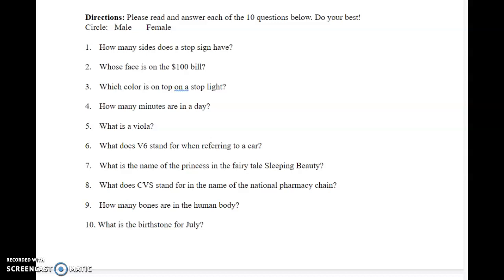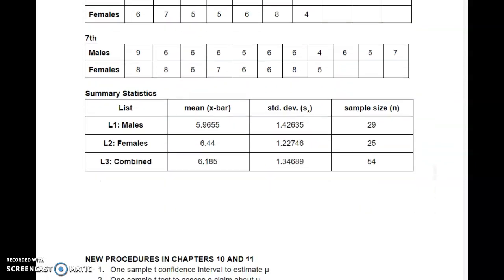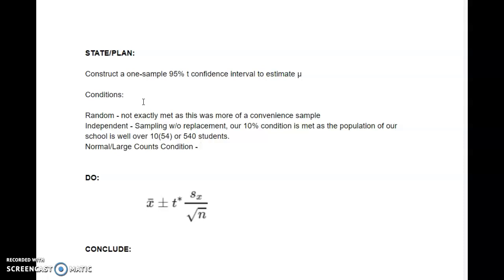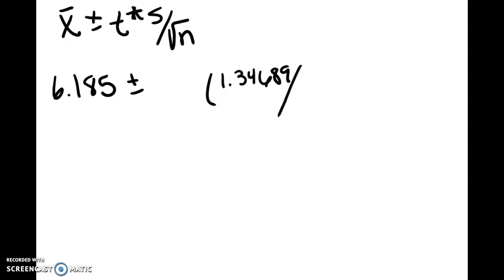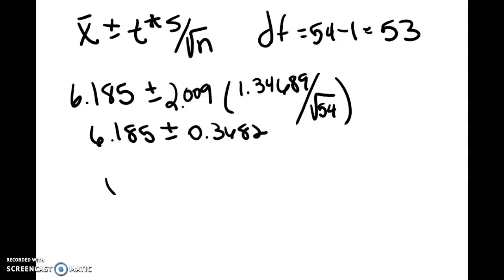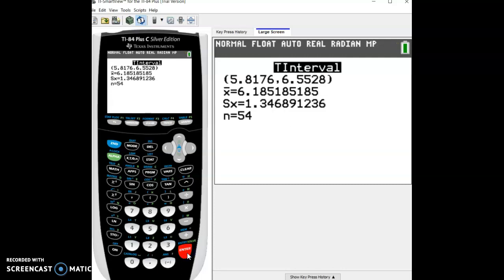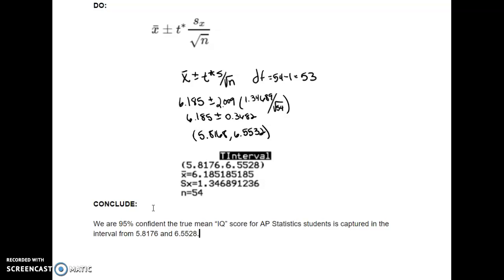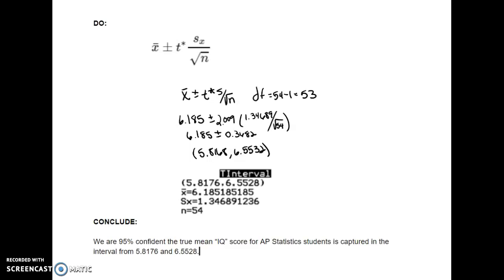One Sample t CI (10.1 IQ Test)